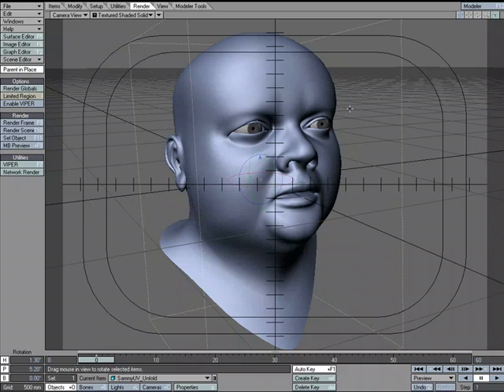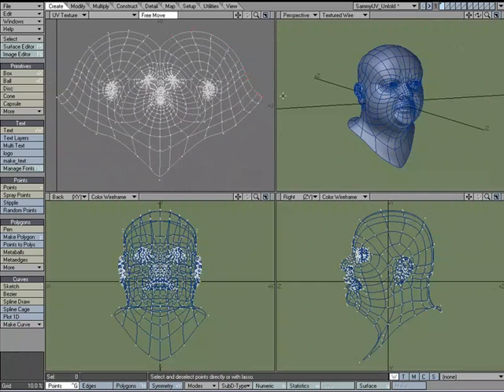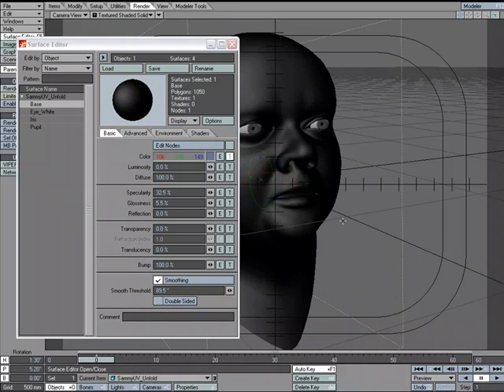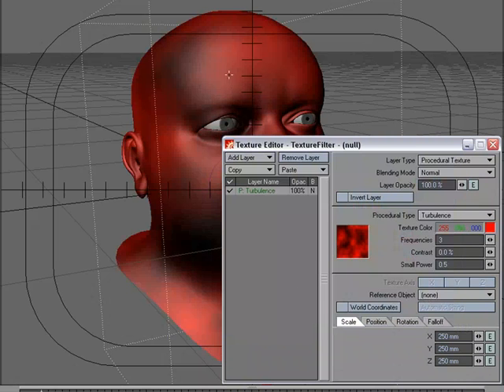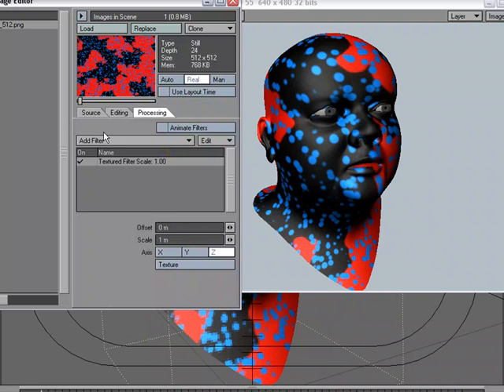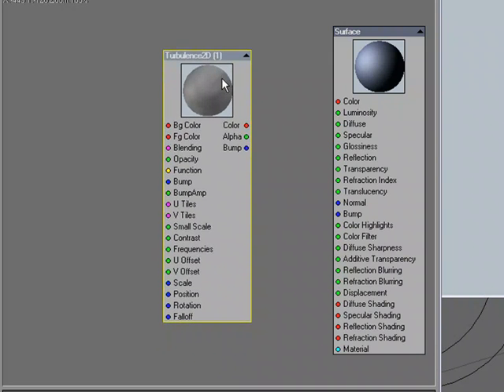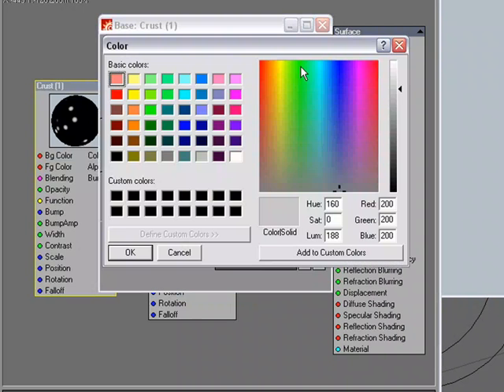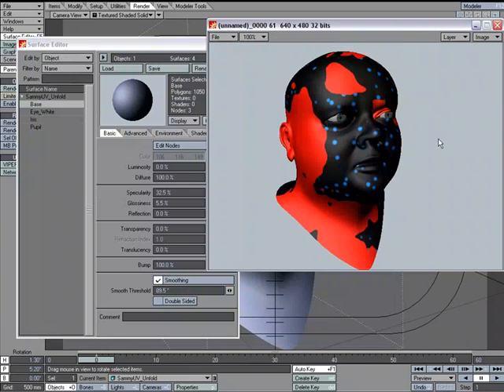Applying procedural textures with a UV map